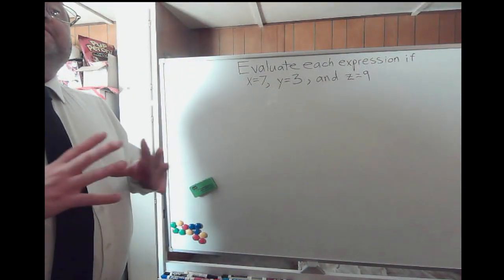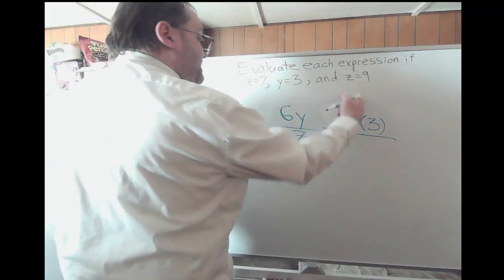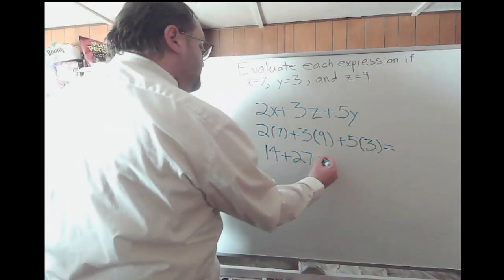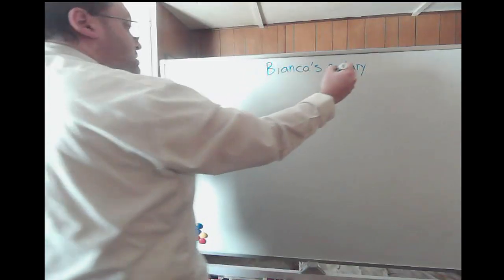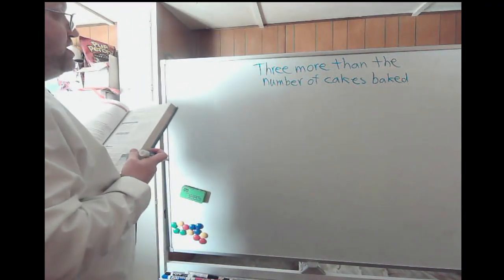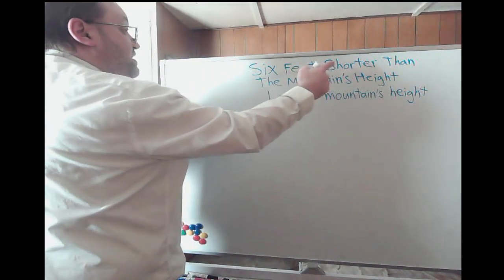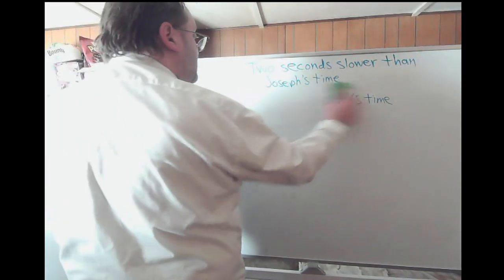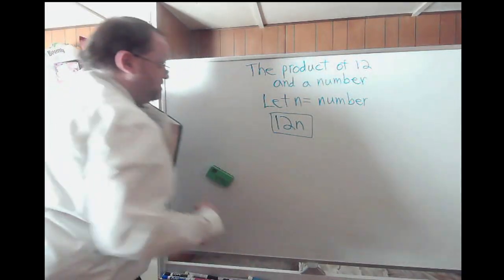Variables and Expressions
Plugging the given value of variables into variable equations and solving.  Forming variable equations out of word statements.

Author: Glencoe, McGraw-Hill